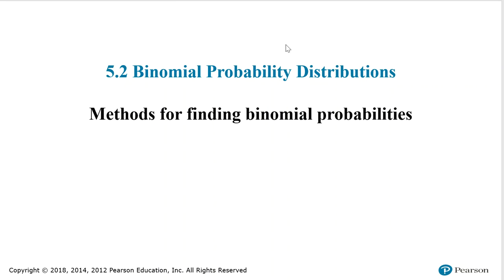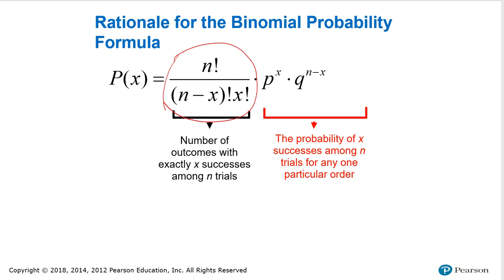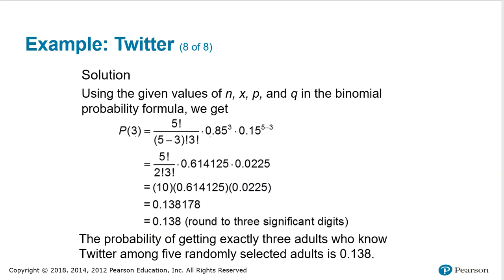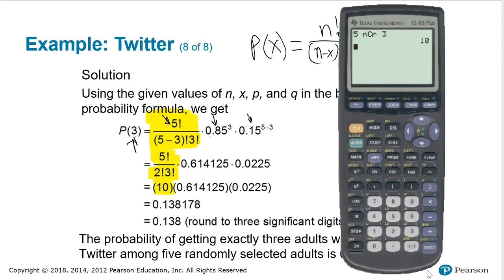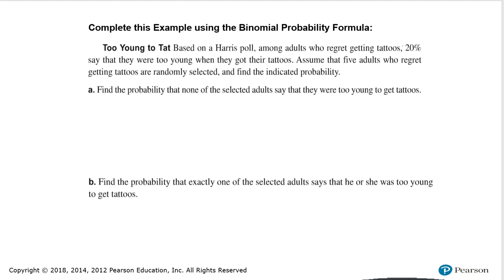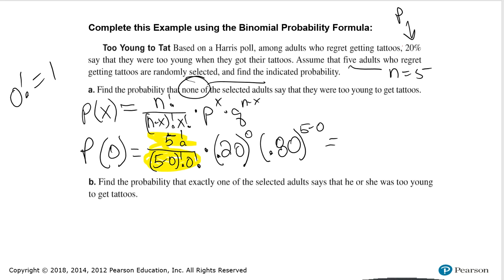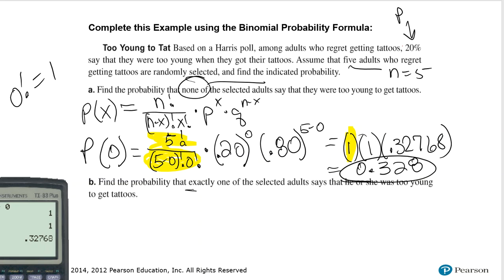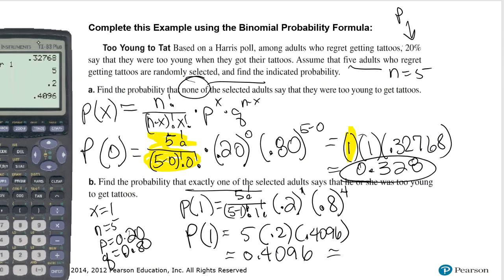5 2 Binomial Probability Distribution notes Part 1b of 2